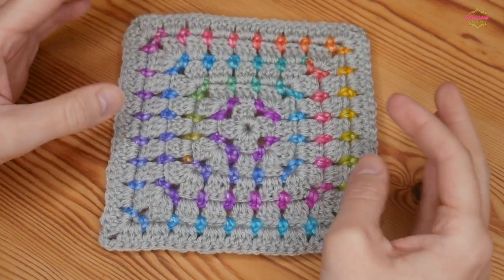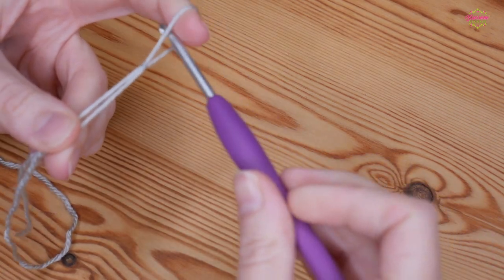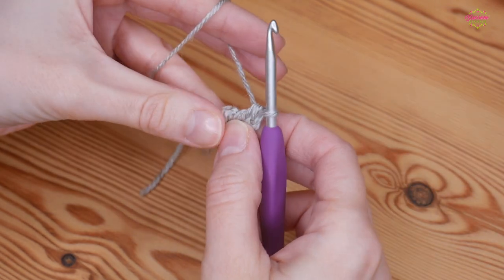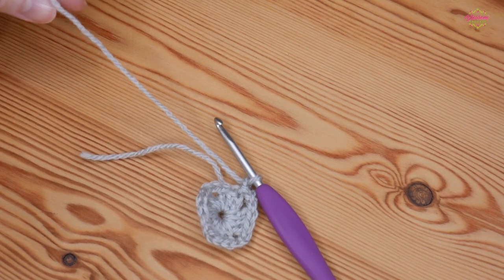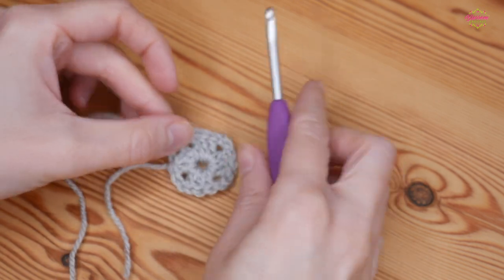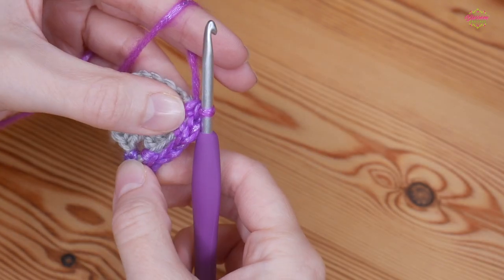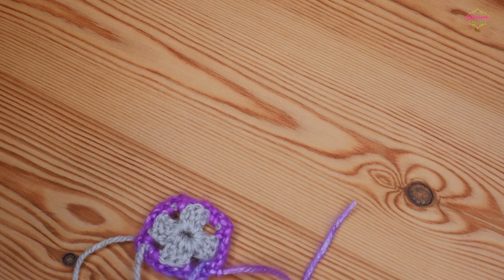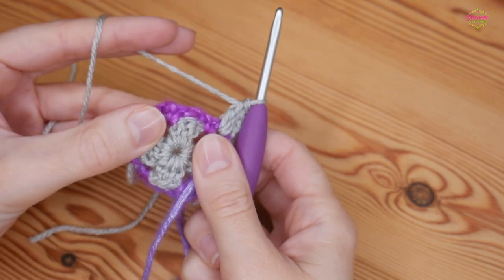Block Stitch Granny Square - Simple Crochet Blanket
In this crochet tutorial I will show you how to create these beautiful yet simple Block Stitch Granny Squares. They're a great project for blankets and even suitable for a beginner!

For my square I used a 4mm hook and Ice Yarns Picasso Rainbow and Scheepjes Colour Crafter in Sint Niklaas.